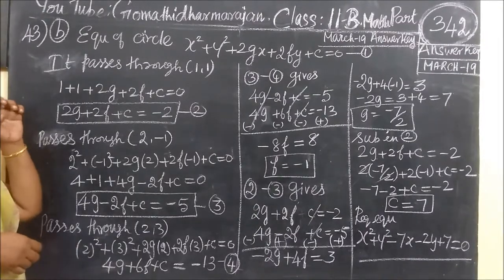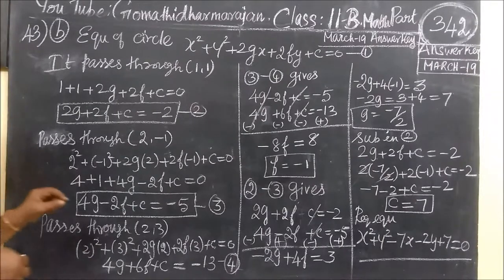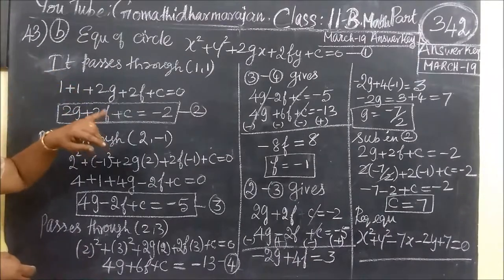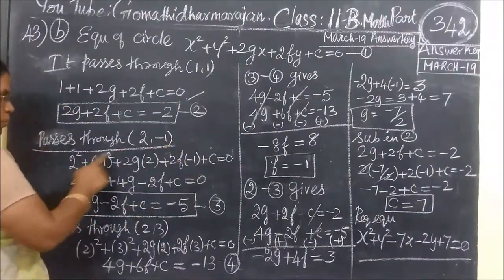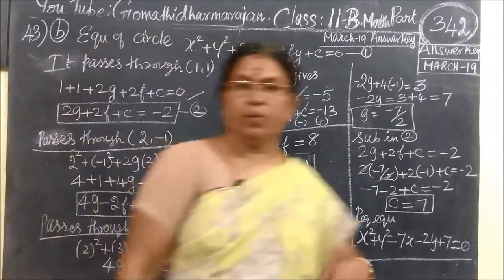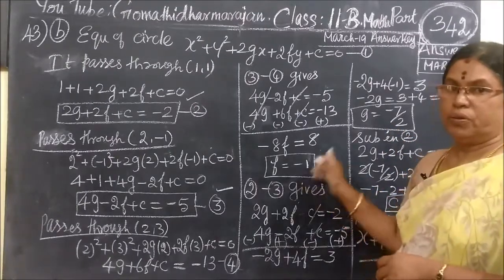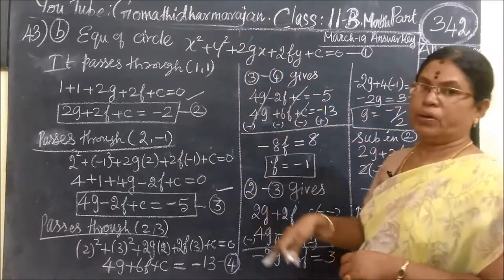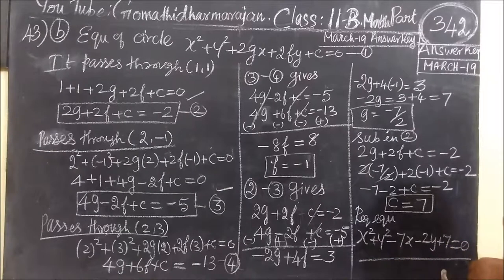11th B Maths [Part-342] March-2019 Answer key-43-b Part-IV Gomathidharmarajan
11th B Maths [Part-342] March-2019 Answer key-43-b Part-IV Gomathidharmarajan